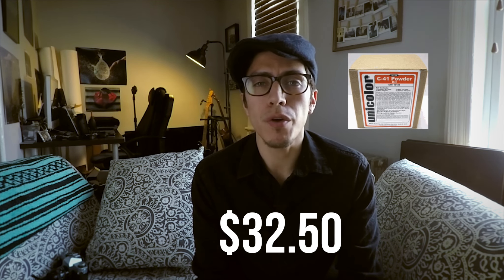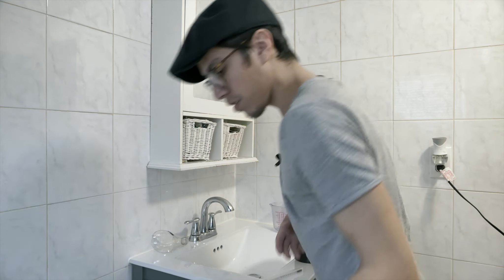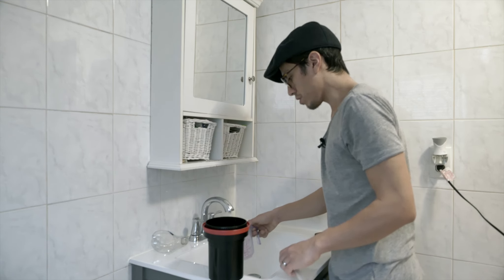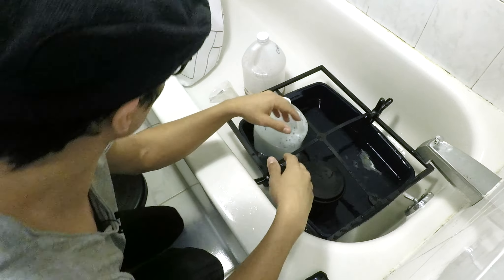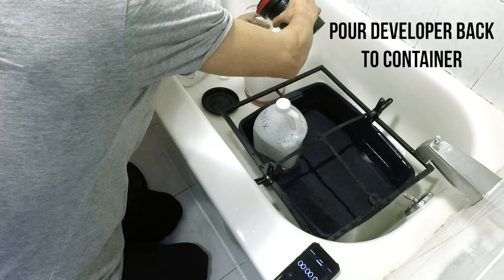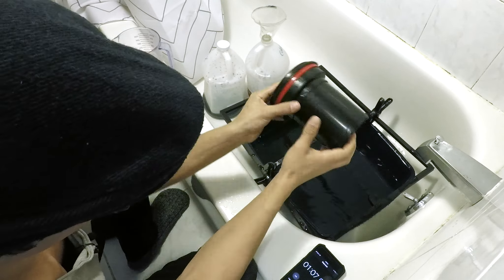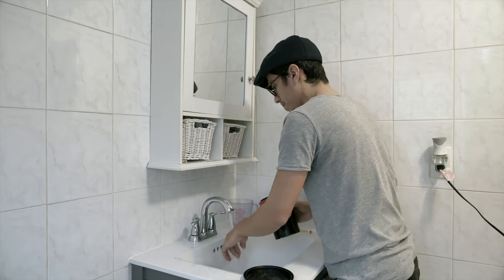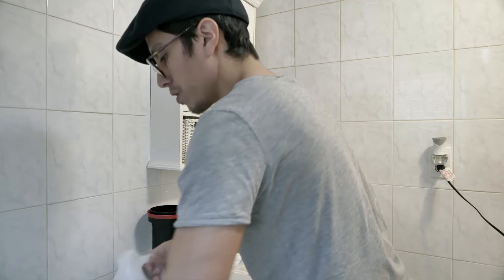How To Develop Color Film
This is how I develop color film at home.

Developer used - Unicolor C41
Film - Elektar
Shot with - Nikon SG

Filmed with

Audio - Zoom H1 & Rode Lav Mic